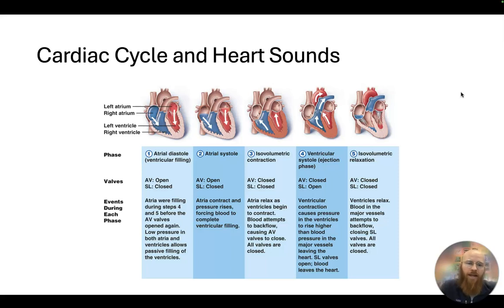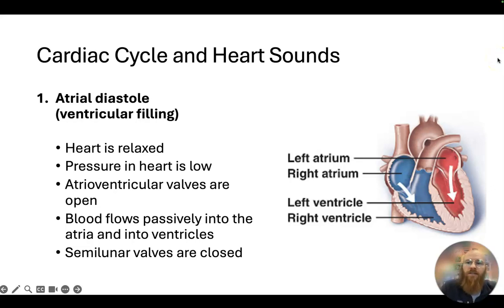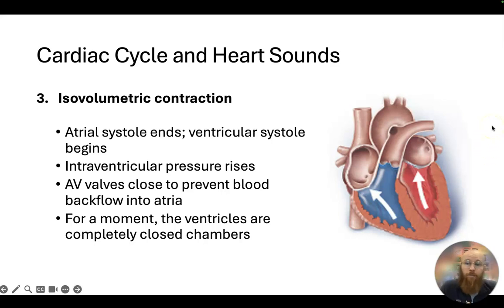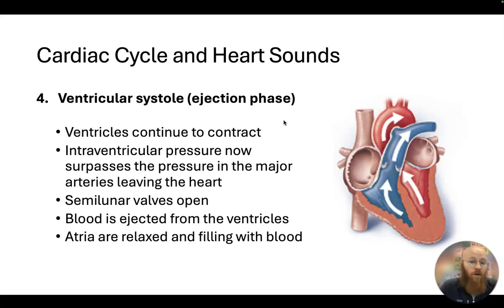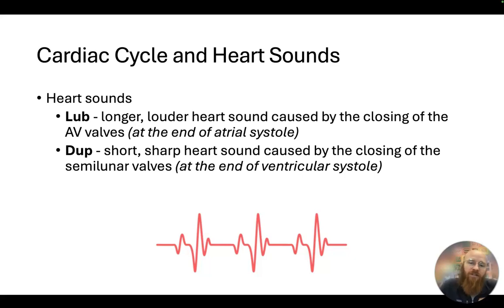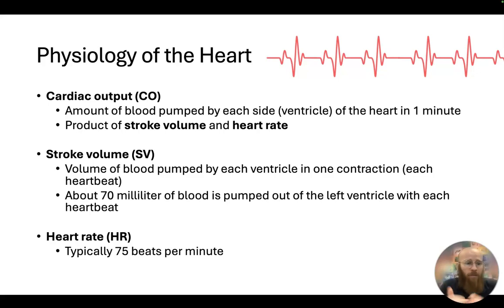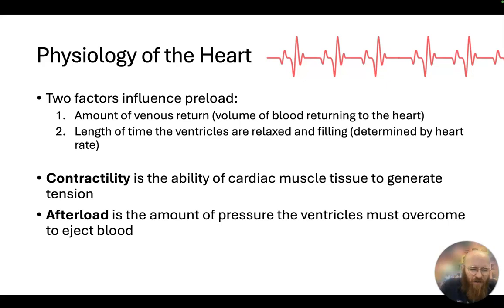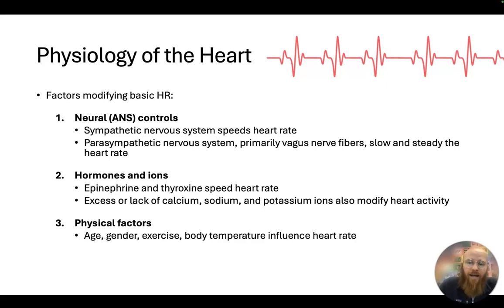Module 3 (Part 2) Lecture Presentation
Cardiac Cycle and Heart Sounds, Cardiac Output and Regulation